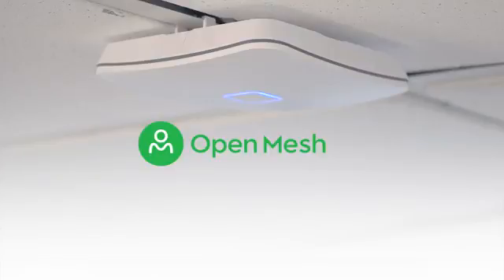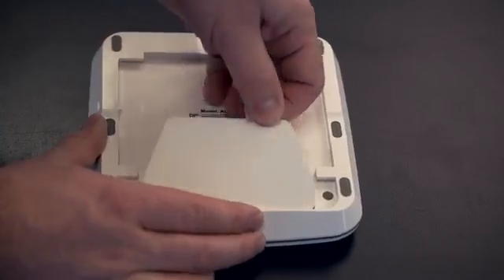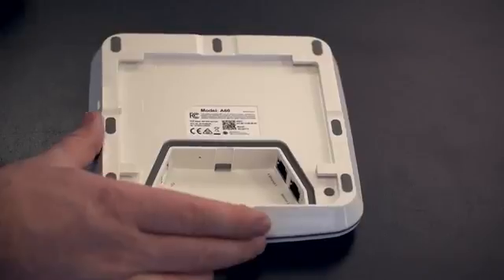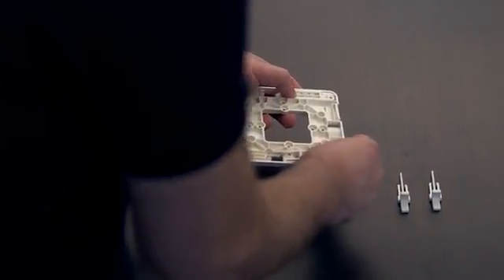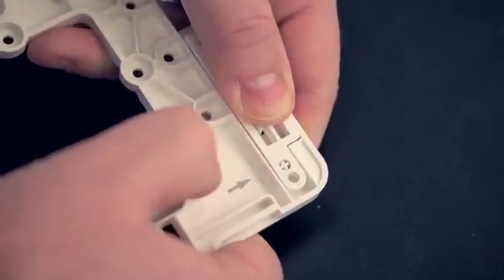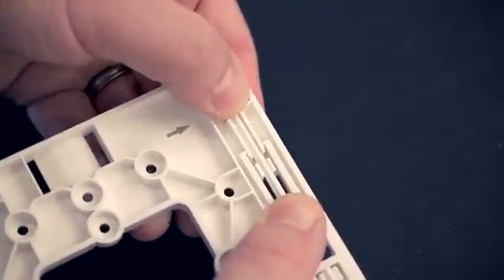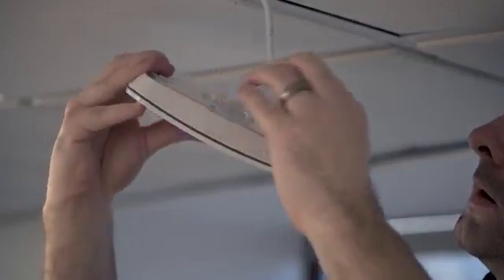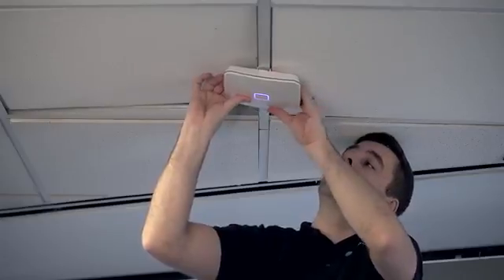Guide to mounting an Open Mesh access point with a T-rail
In this video Ryan from Open Mesh shows you how to attach the A Series to a T-rail ceiling. The A Series makes it easy to deploy enterprise WiFi virtually anywhere. Simply place it on a desktop, mount it on a solid wall or ceiling, attach it to a T-rail ceiling, secure to an Ethernet or junction box, or mount it outdoors to any wall or pole.

Prefer reading?